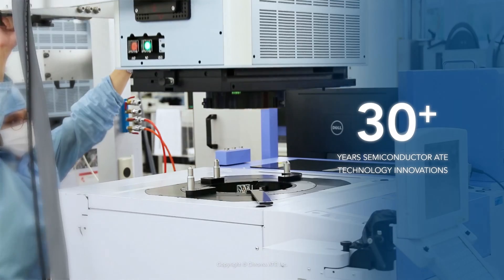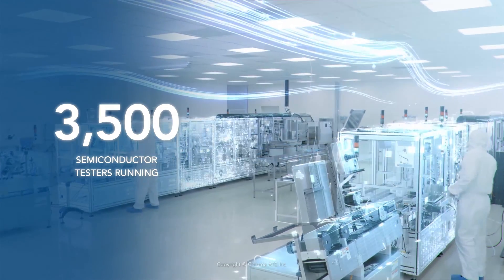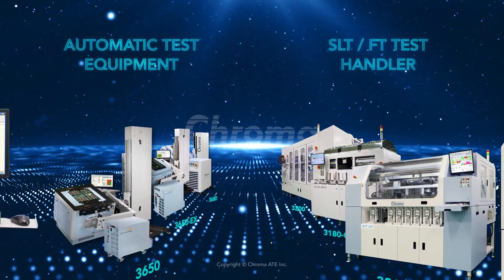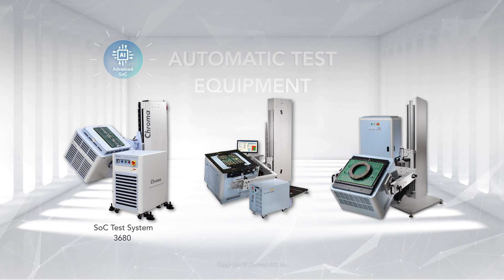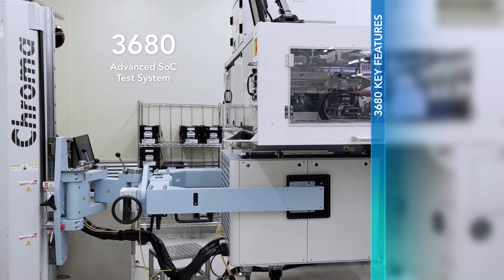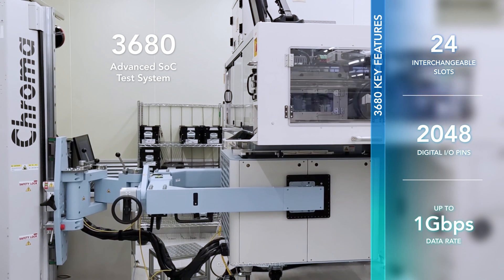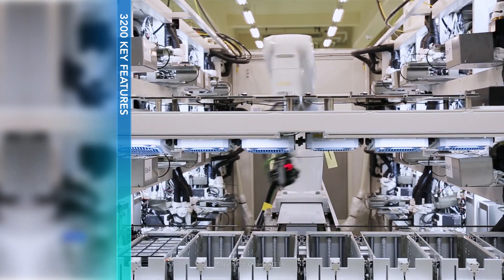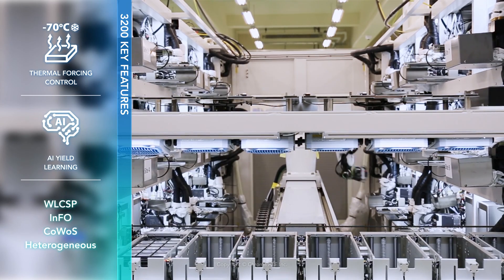Chroma Semiconductor Test Solutions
Chroma has been innovating in Semiconductor ATE technology for over 30 years and developed complete Semiconductor Test solutions, including Automatic Test Equipment and SLT / FT Test Handlers to fulfill the ever-evolving needs of IC testing.

0:004Company introduction
0:18 Semiconductor Test Solutions
0:25 ATE product introduction
0:34 3680 Advanced SoC Test System
0:43 Test Handler introduction
0:48 3200 Versatile Test Platform